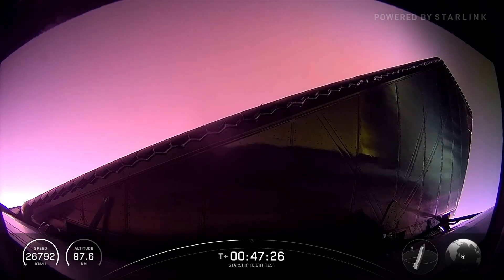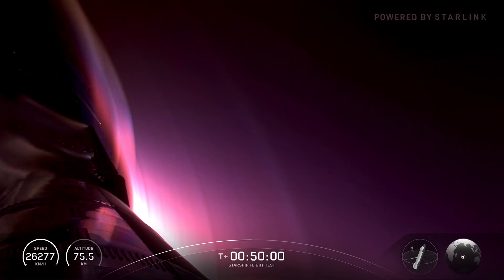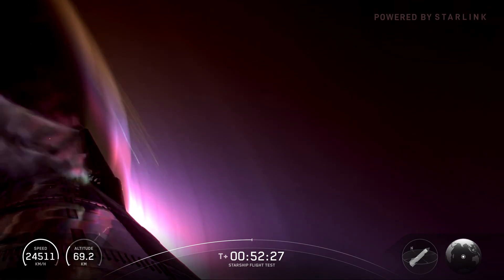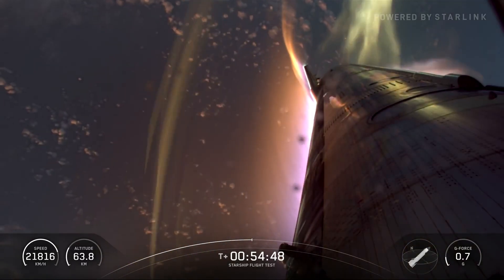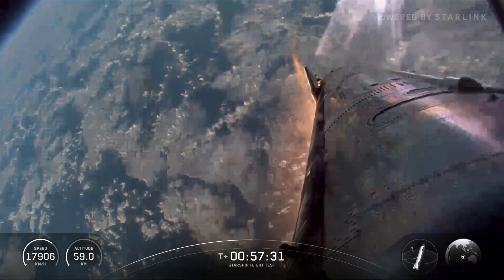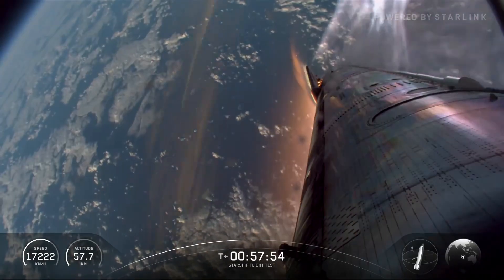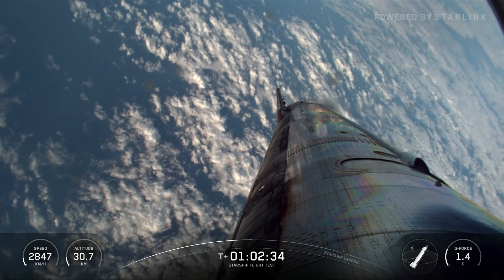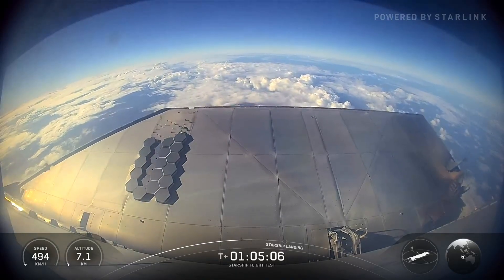Starship Flight 10: Successful Reentry and Landing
Ship 37 made all the way through the stress area, with some damage in one of its aft flaps, despite that, it made its landing burn, marking a true comeback in the program.

Credits to SpaceX